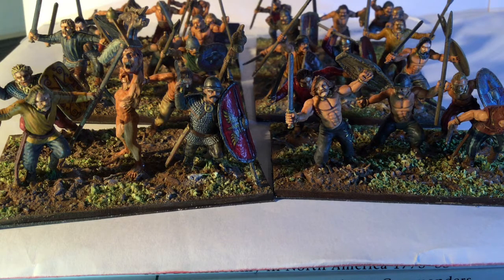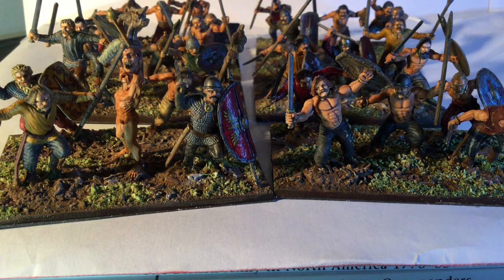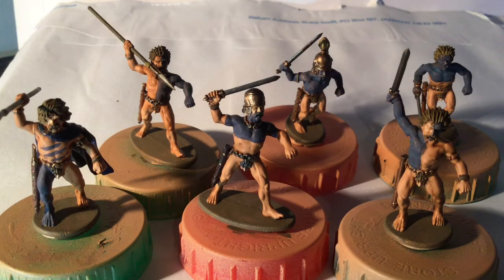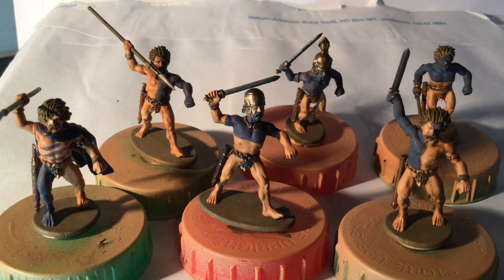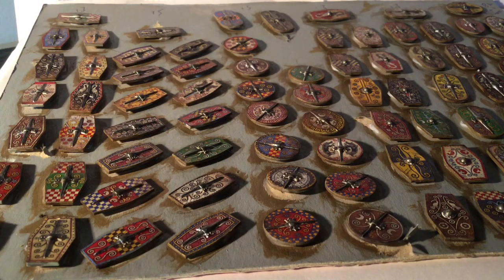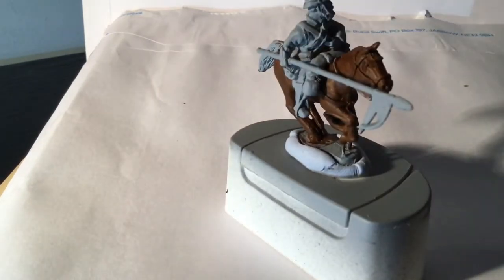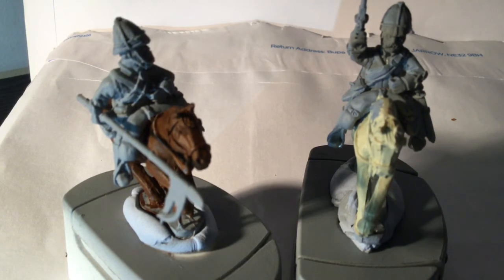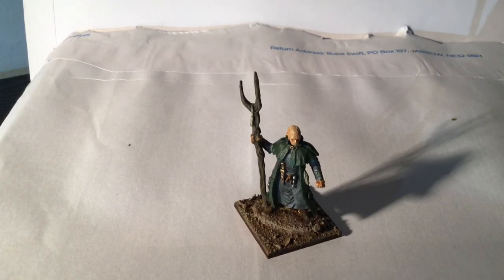Celts based and ready to go - 8 May 2018